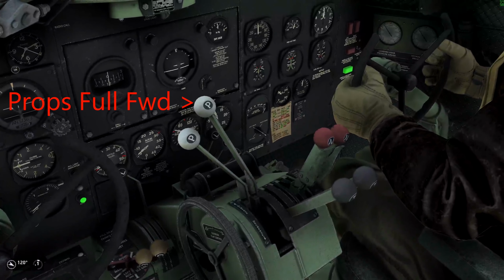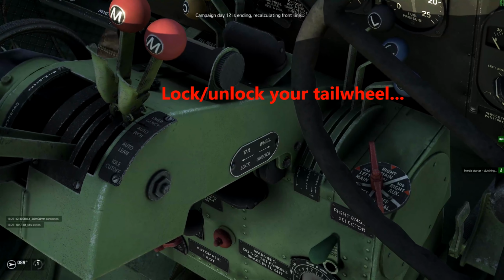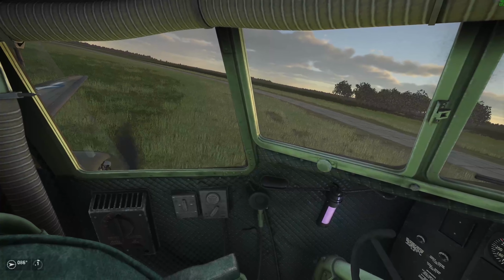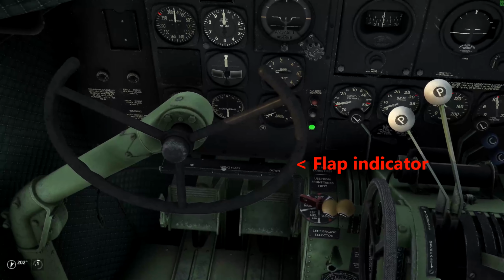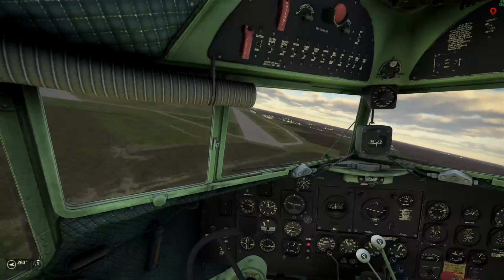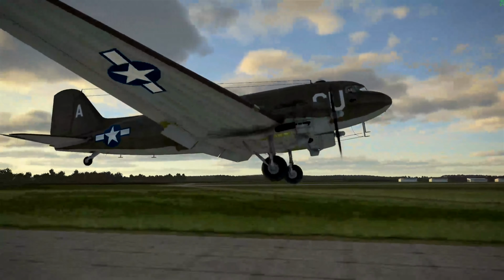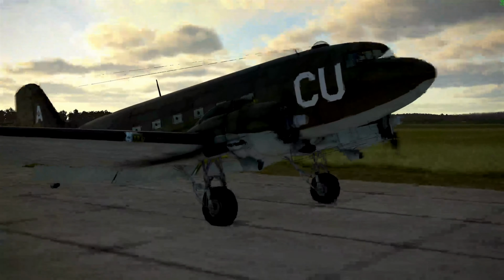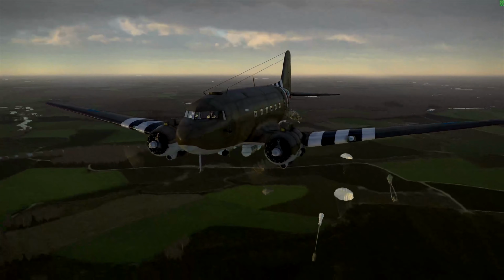(163) IL-2 Great battles - How to fly the Douglas C-47 Skytrain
An incredible workhorse and a dream to fly, the C-47 is iconic. Here we cover the basics of how to fly it.  (Error: Manifold pressure is 41 inches, not 45 as stated.)